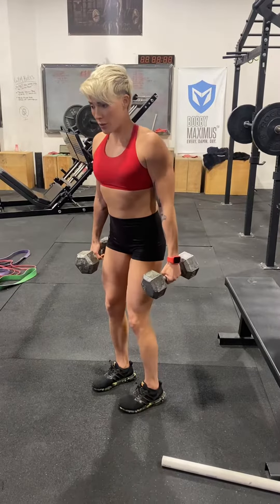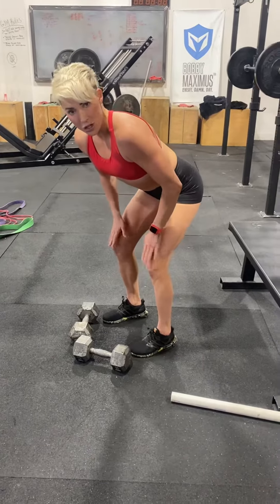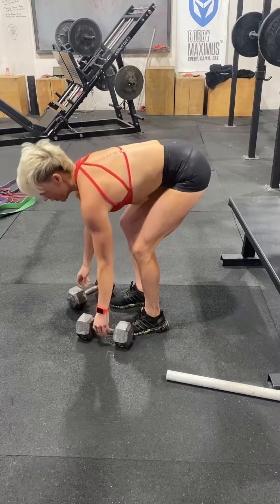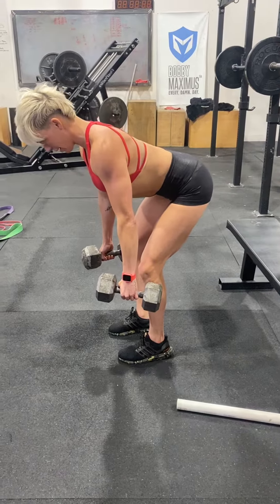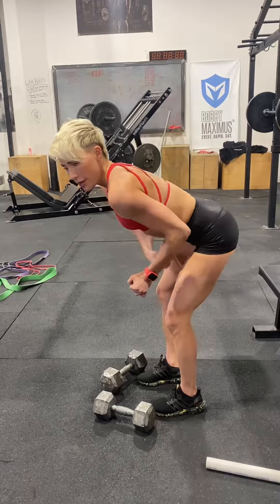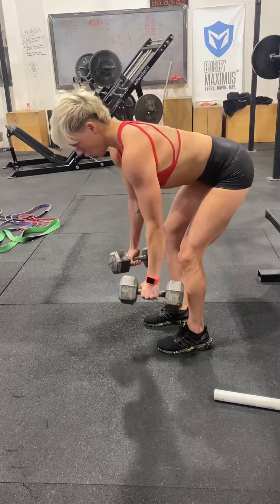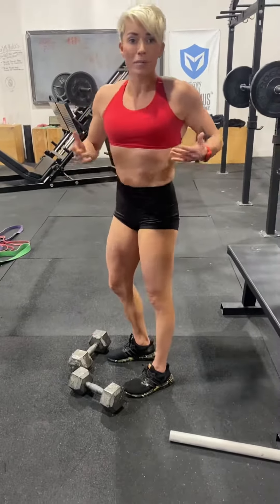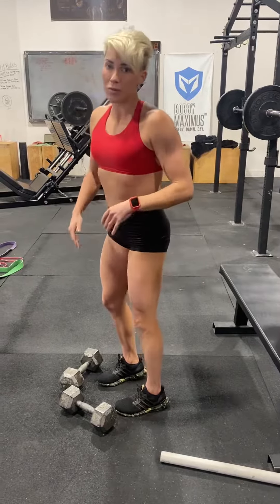Dumbbell Bent Over Row